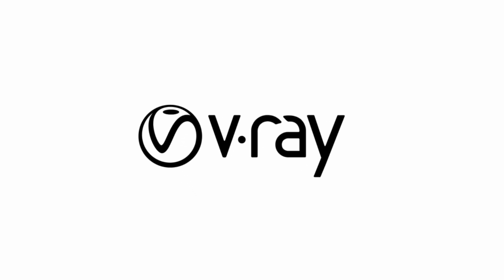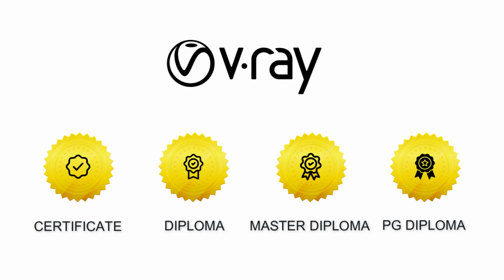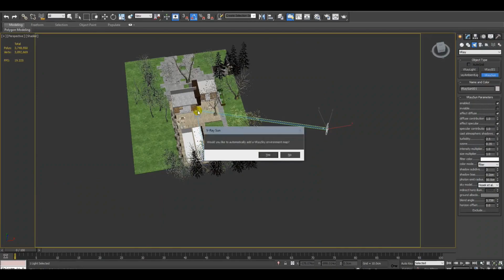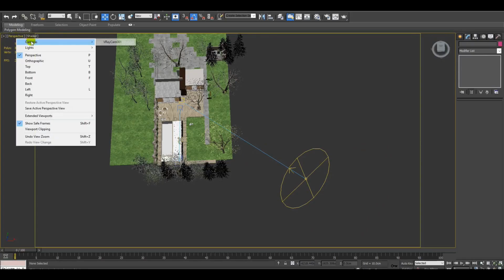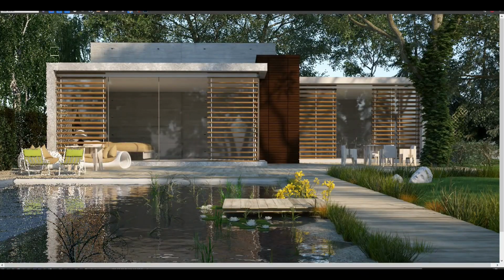V Ray Courses at ABC Trainings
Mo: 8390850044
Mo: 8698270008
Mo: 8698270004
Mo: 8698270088